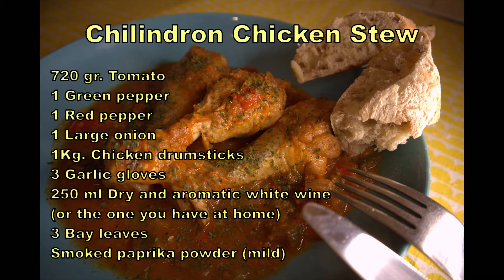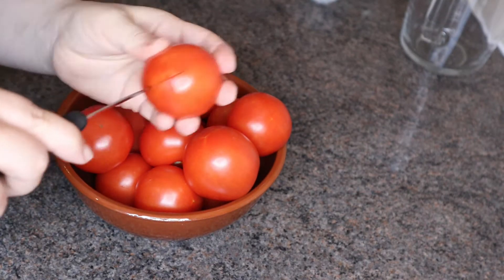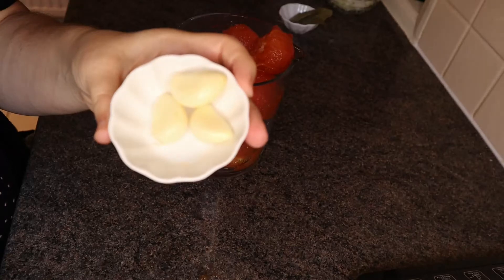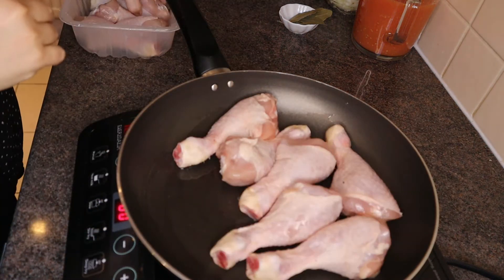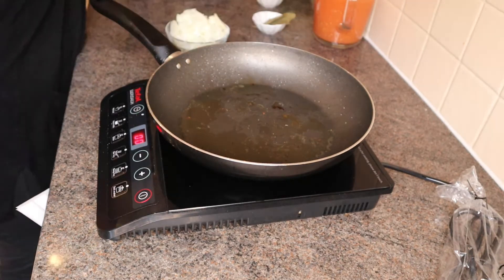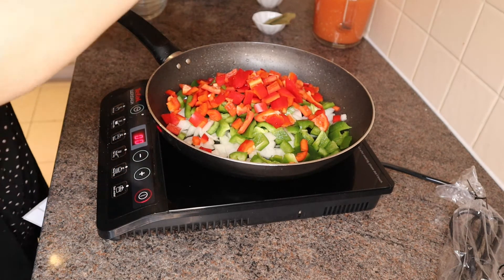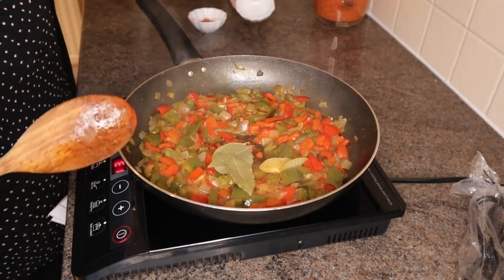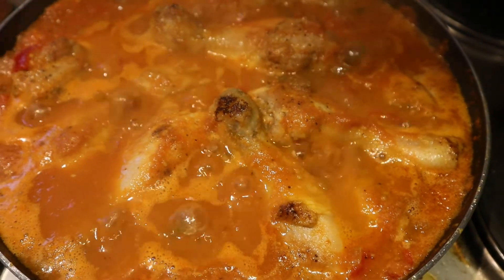Chilindron Chicken Stew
Today we are going to cook Chilindron chicken stew a very old fashion dish that reminds me my childhood. Its almost extinct from most of Spanish kitchens but that has nothing to do with its flavour. So today I am going to show you how to make this delicious dish.